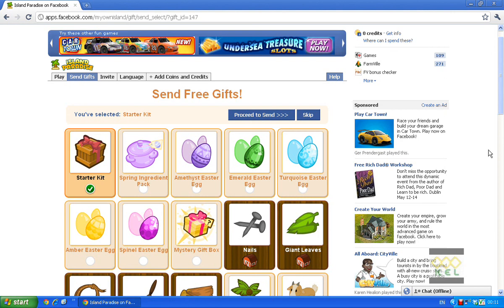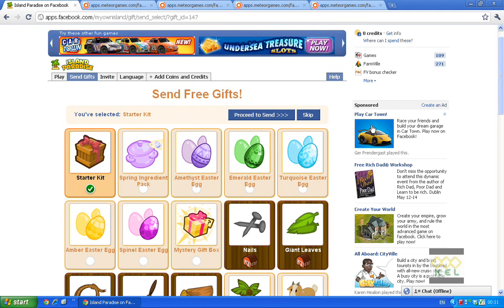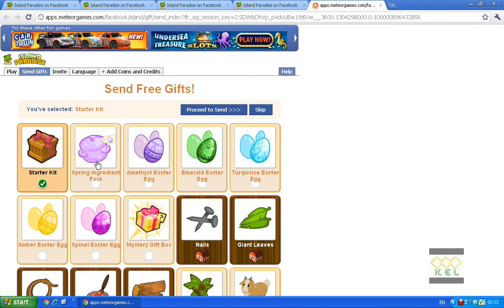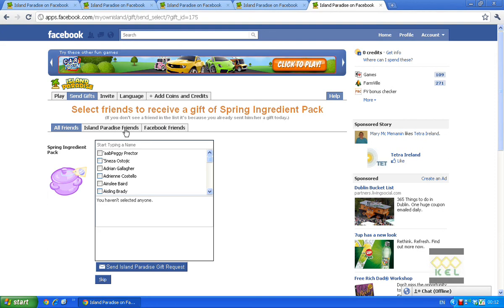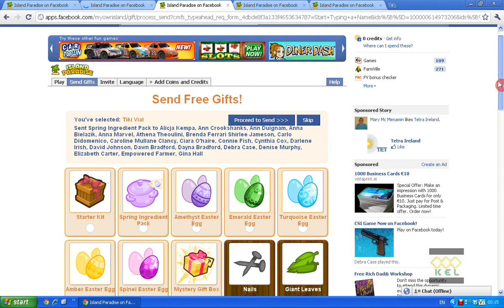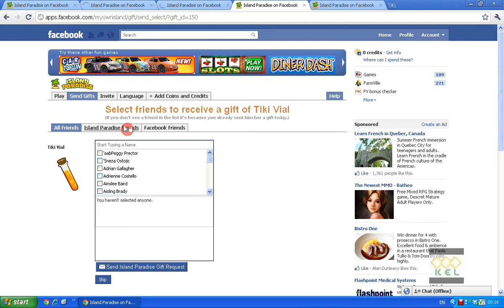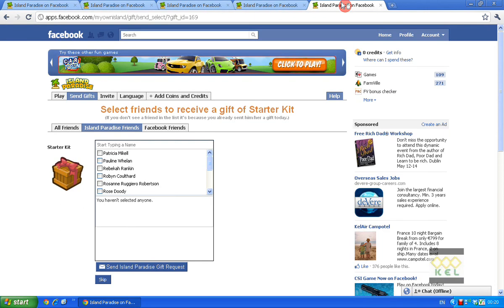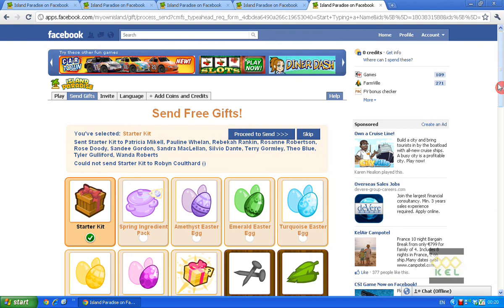Island Paradise - How To Send 5 Gifts Daily To All Your Neighbours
A little cheat in Island Paradise allows you to send gifts to your neighbours five times per day instead of only once. This video shows you how to do this in simple steps (I hope).

Likes, Positive Comments and Subs are always appreciated :-)